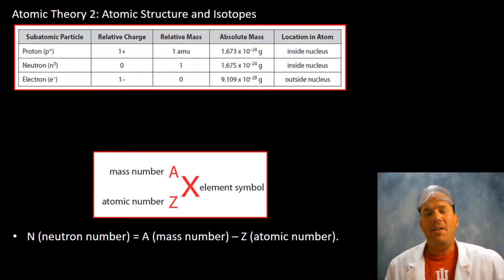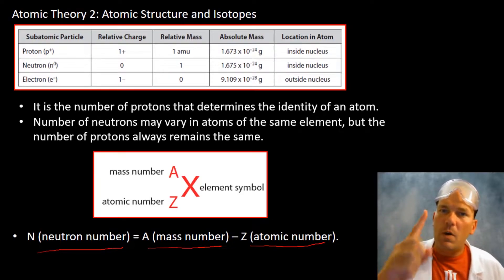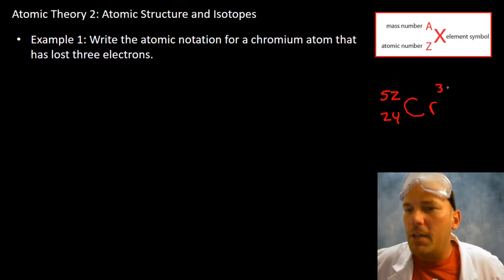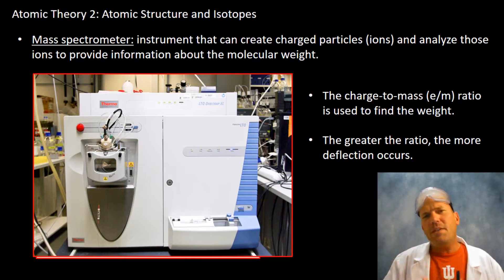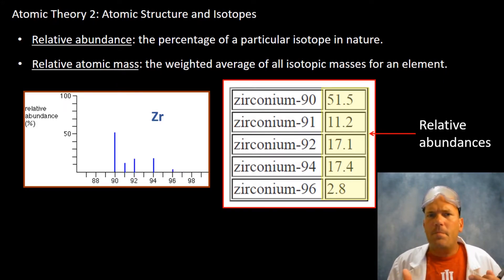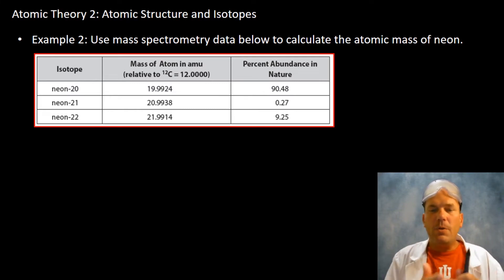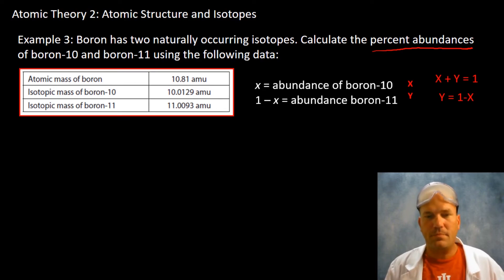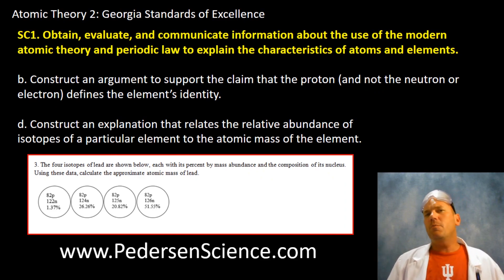Atomic Theory 2: Atomic Structure and Isotopes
In this video, Mr. Pedersen discuss atomic structure with an emphasis on isotopes. He will briefly explain how a mass spectrometer can be used to analyze isotopes.  He will also work through a couple isotope example problems.